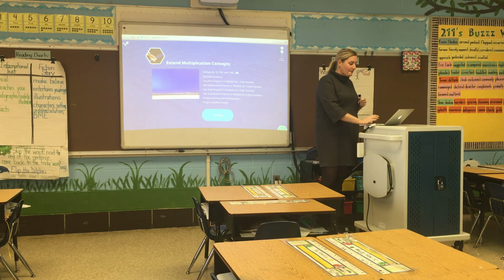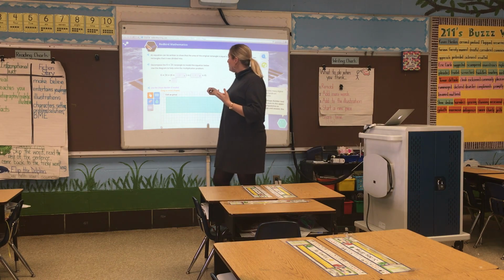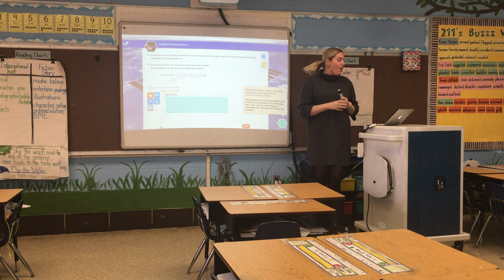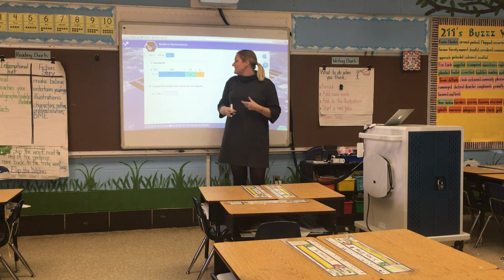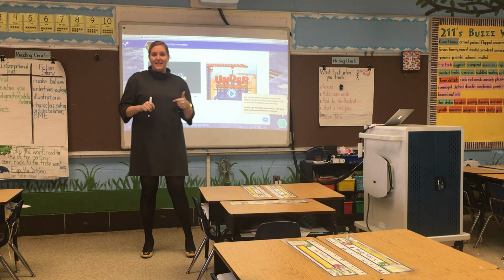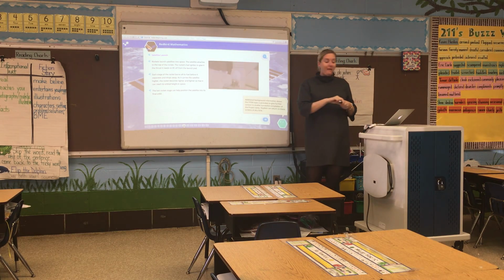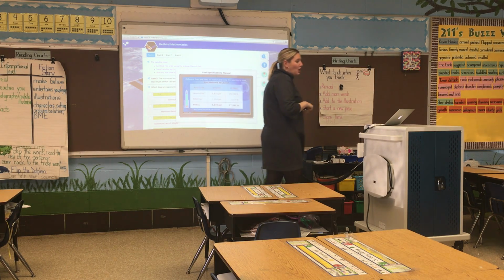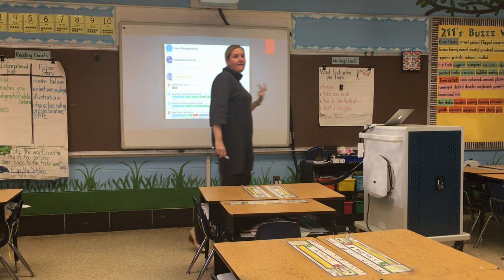Lindsay Sales Demo